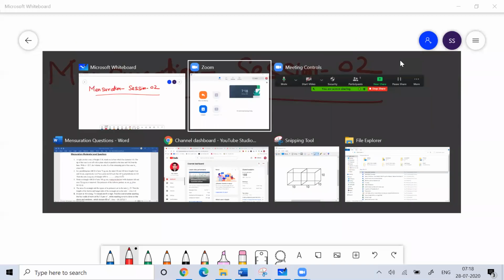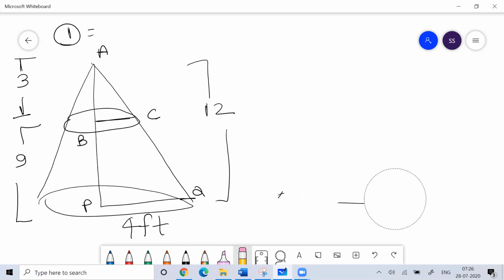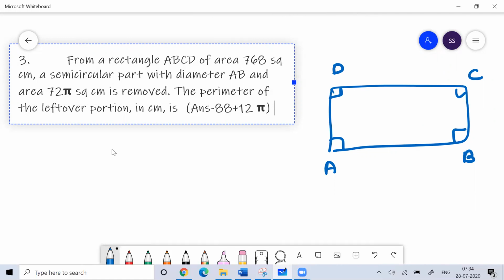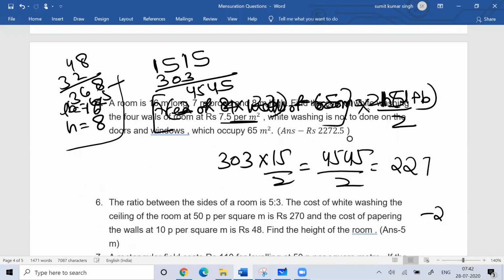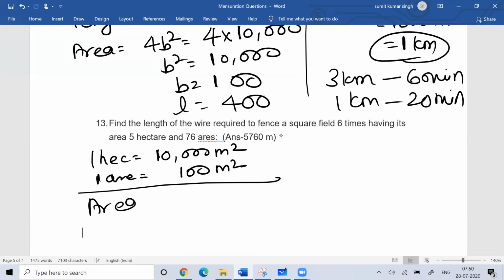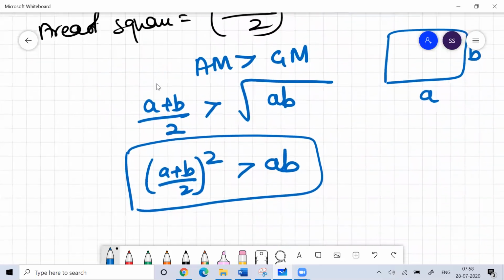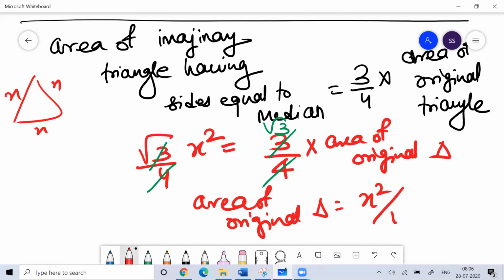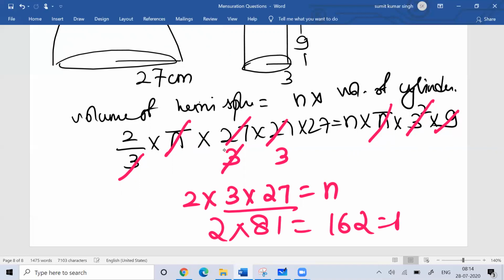Mensuration Moderate Level Questions-Quantitative Aptitude